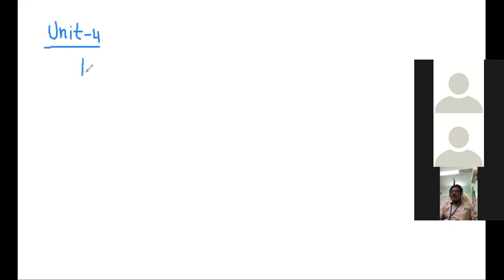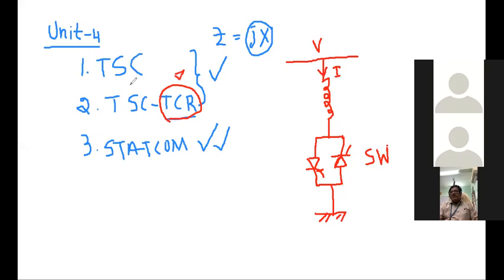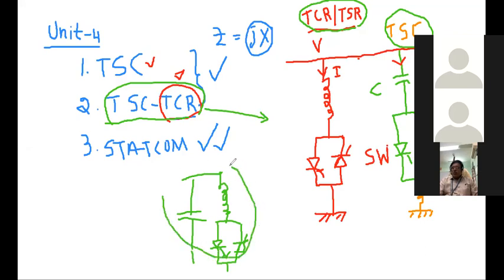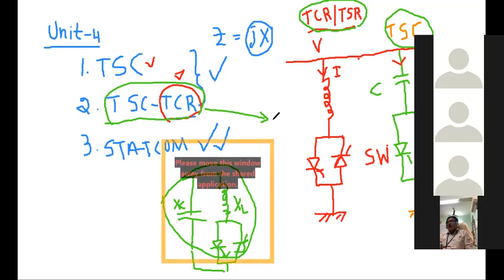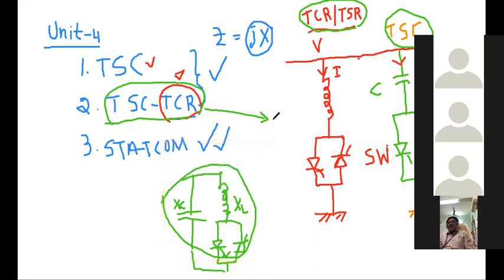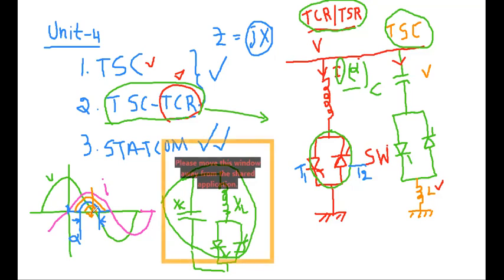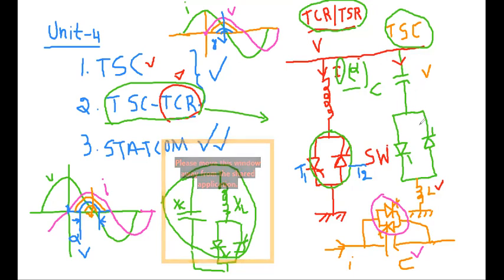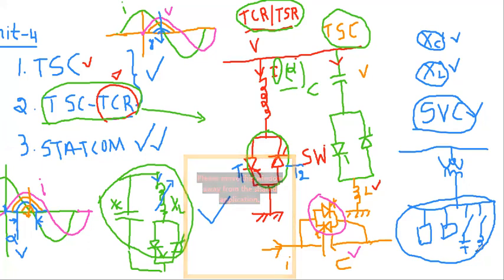UNIT - 4 REVIEW OF SHUNT COMPENSATION -2 18 06 2021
REVIEW OF SHUNT COMPENSATION